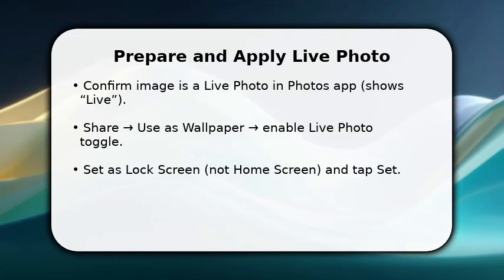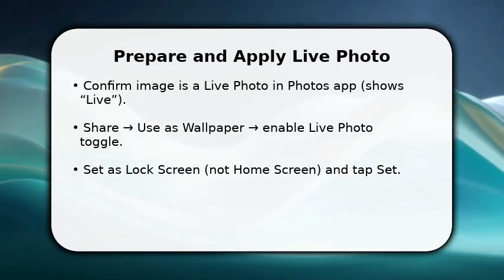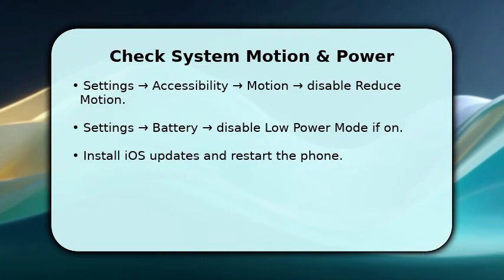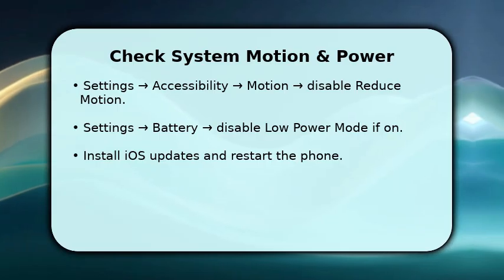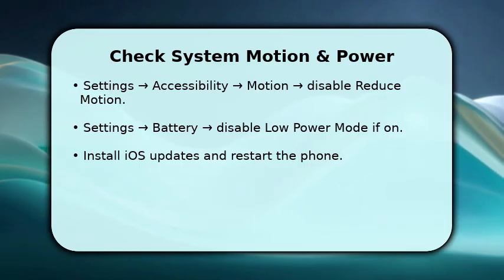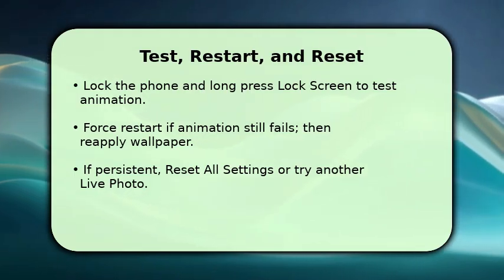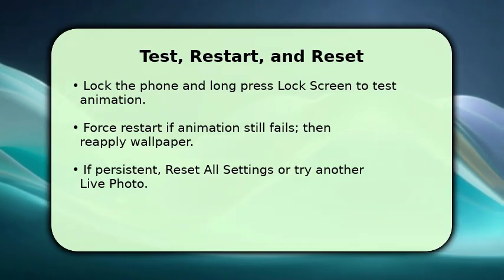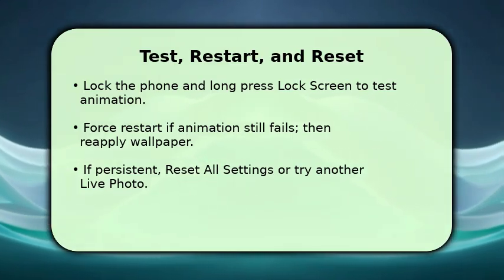How to Fix Live Wallpaper on Iphone (only Way)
Discover the ultimate solution for fixing live wallpaper glitches on your iPhone. This video guides you through a step-bythy process, ensuring that even if it's only one way to resolve these issues, viewers will benefit from expert advice and clear instructions.

iPhone, live wallpaper fix, fix live wallpaper on iPhone, wallpapers glitches solution, step-by-step guide for iOS home screen customization